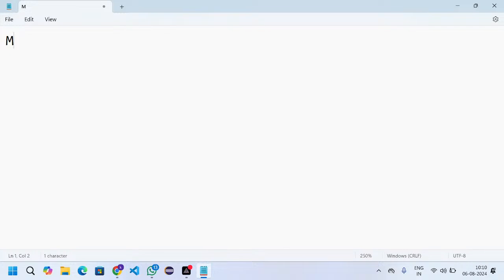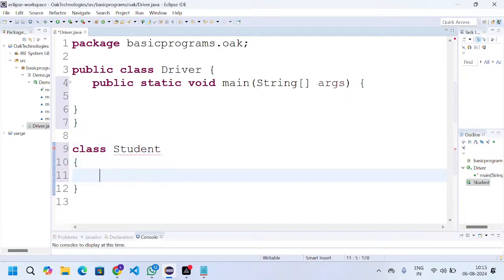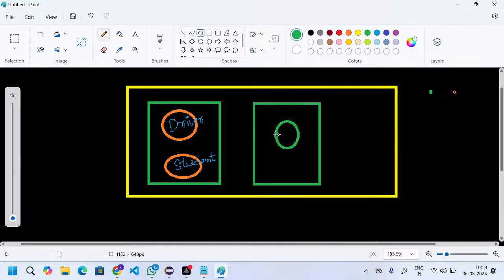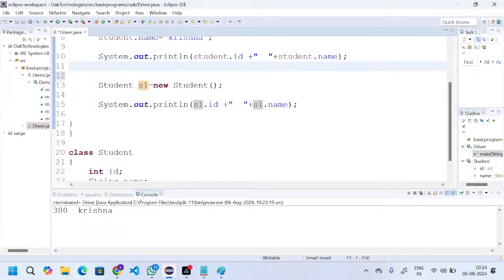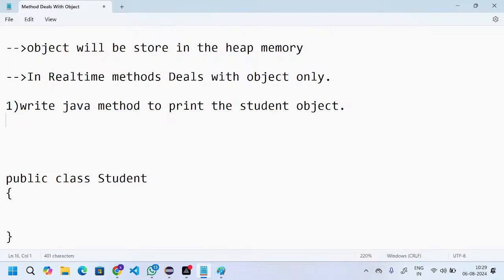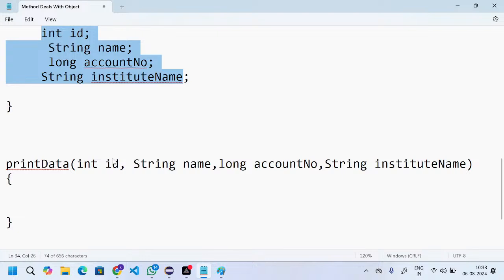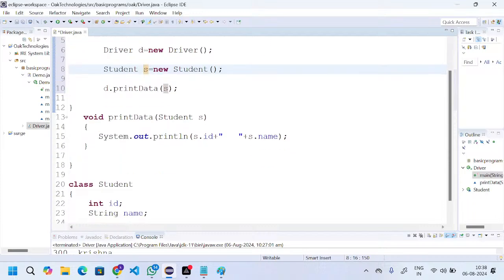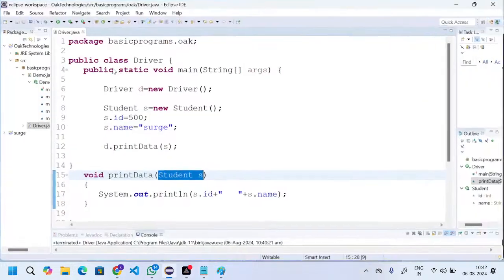class 10 - Step By Step Guide Methods Deals With Objects